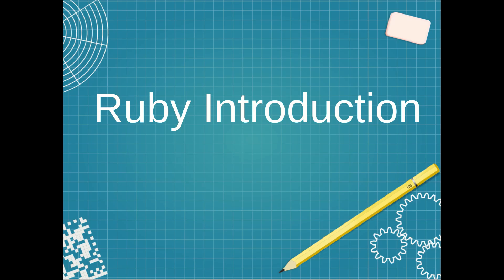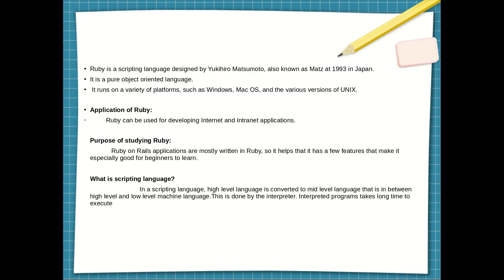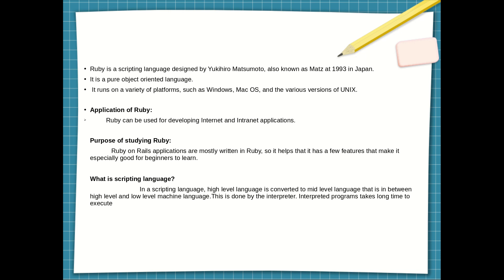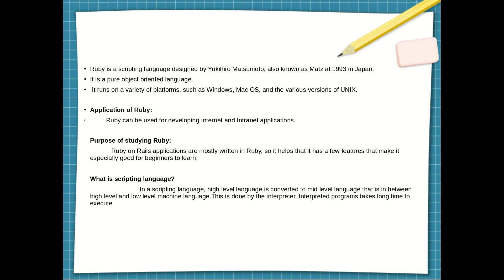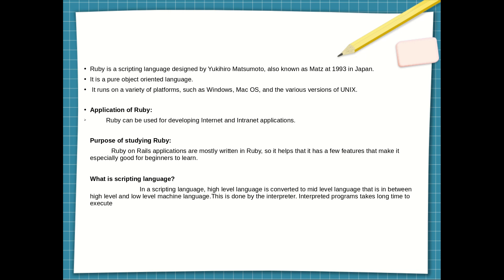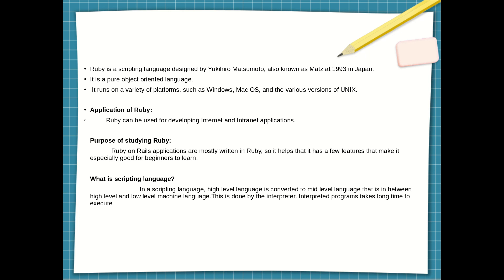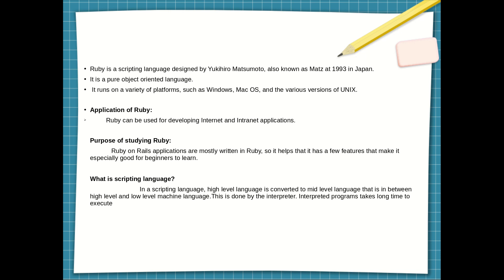Introduction to Ruby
This video talks of Ruby language introduction. Also,this video describes about difference between scripting and Programming language.The speaker is Ms. Santhosee.